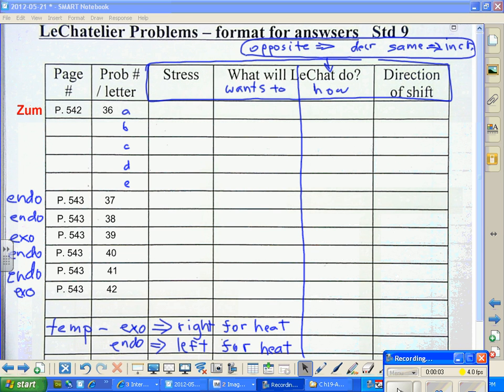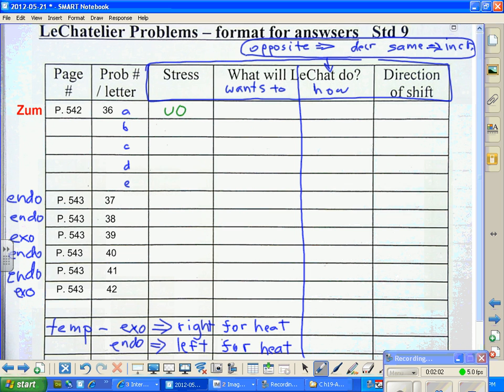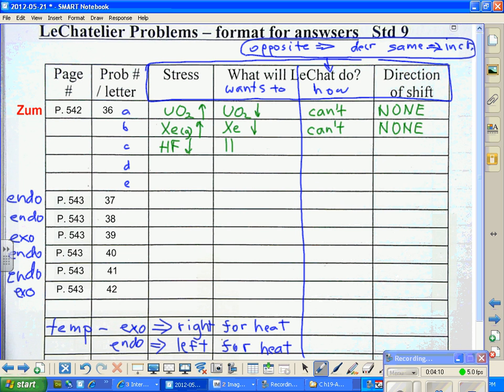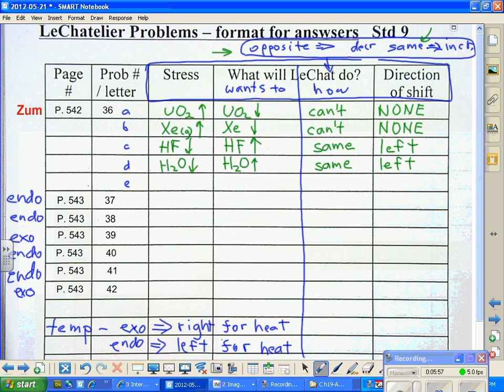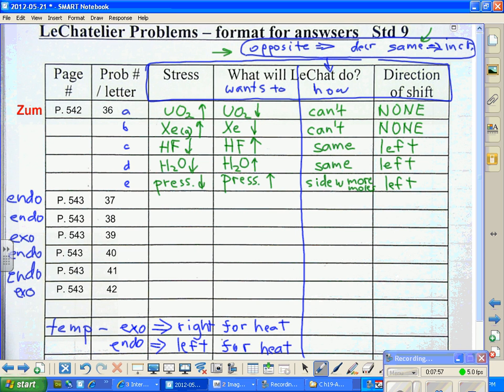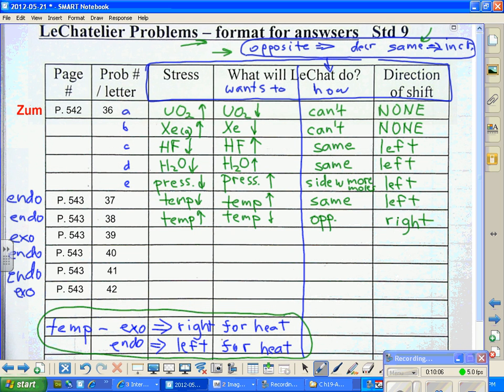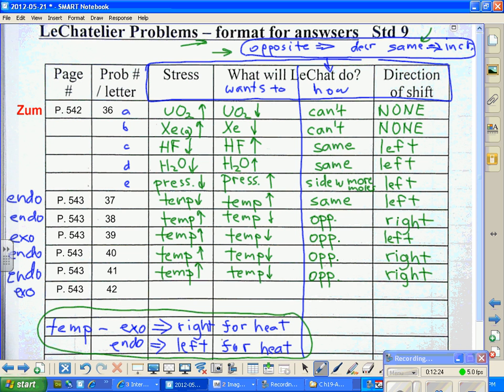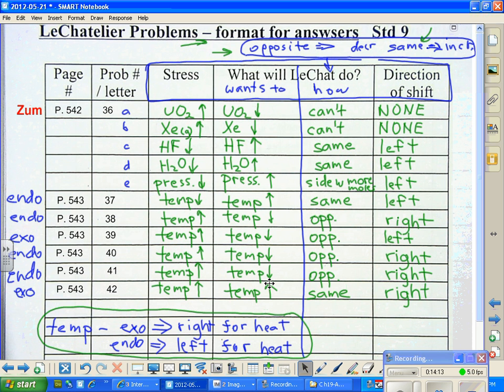LeChatelier Equilibrium Shifts Review - uses a form to help organize your thinking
I created this form for use by my students.  LeChatelier shifts can be very confusing if you don't have an organized way to solve these problems.  This video shows you how to do that and come up with the right answer every time.